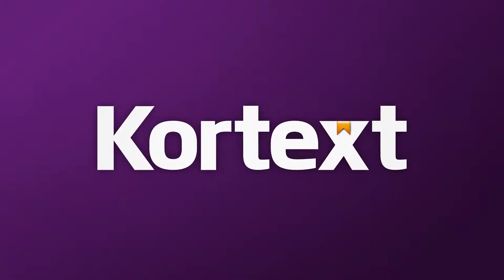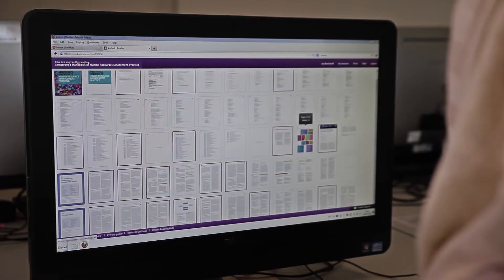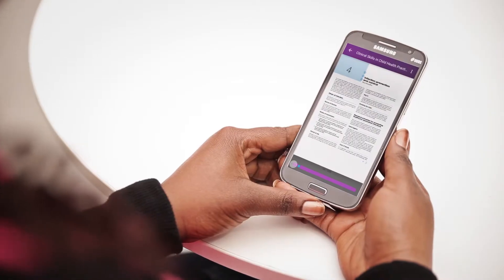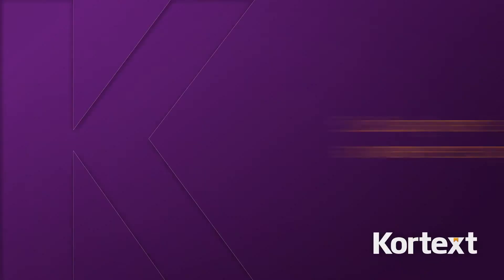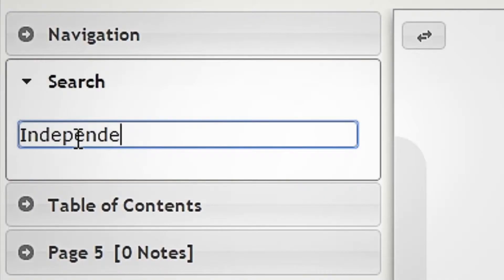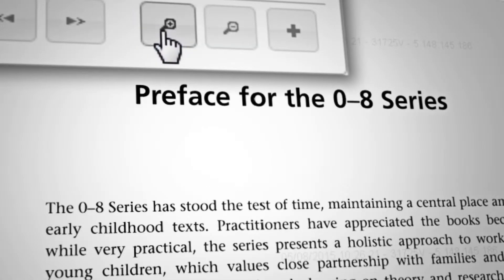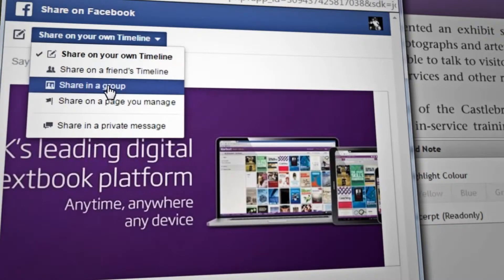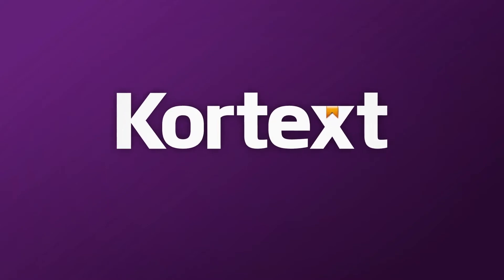Software video testimonial advert Kortext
Software online advert Kortext